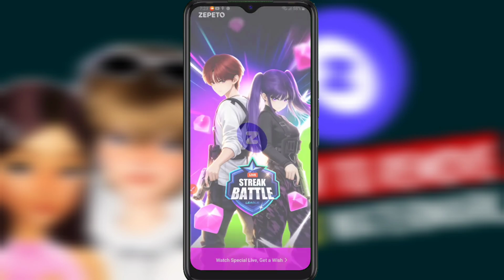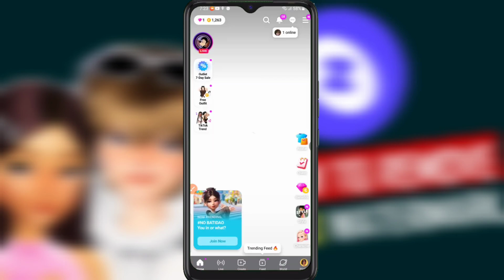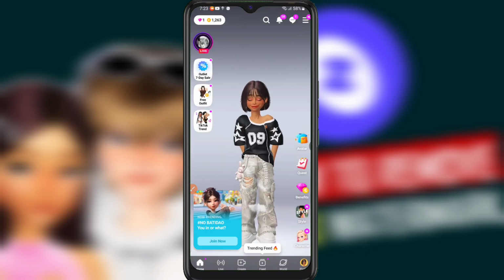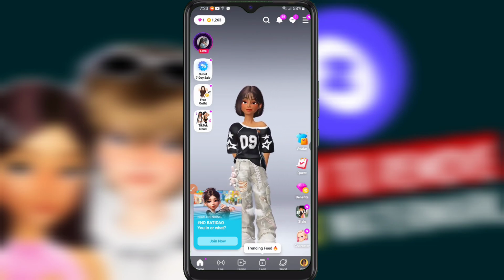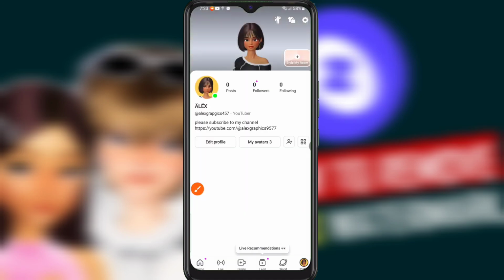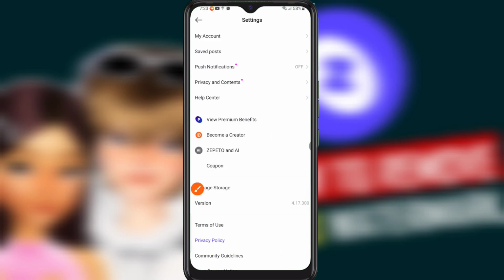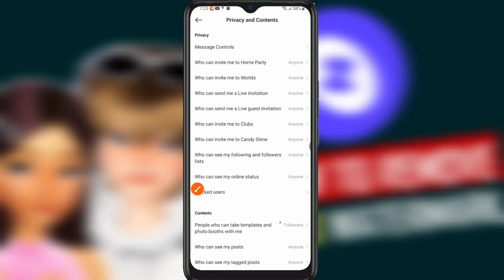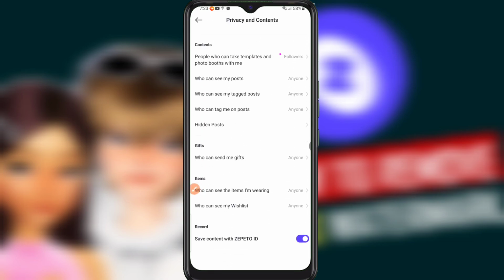How to Remove Zepeto Watermark (2026) – No External Apps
How to Remove Zepeto Watermark (2026) – The Official No-App Method!

​Description:
Tired of that annoying Zepeto ID ruining your aesthetic? 📸 In this 2-minute tutorial, I’m showing you the secret internal setting to disable the Zepeto watermark forever—no cropping, no external websites, and no loss in quality.
​Whether you're making TikToks, Reels, or just saving photos for your feed, this is the only "official" way to get clean exports in 2026.

​What you’ll learn:

​Where to find the hidden "Shooting" menu.

​How to toggle off the Zepeto ID watermark.

​Why you should avoid "watermark remover" apps.
​Timestamps:
0:00 - The problem with cropping
0:25 - Finding the Settings menu
0:50 - Disabling the Zepeto ID
1:30 - Testing the export (Proof!)

If you wanna do any editing stuffs like Face swapping 🔥 I'd card
🔥, video talking  editing 🔥, frame for your CL 🔥, paper write up 🔥 , naked picture 🔥, flight ticket 🔥, Hospital bills 🔥 voice note 🔥 KYC verification
DM this number and save it as
Alex Graphics👇👇👇👇

Join telegram group and channel to have access to everything I use in this video

New telegram link is available join everything you need is already there
Telegram group where we can chat and have fun

🔥 Join the discussion! Share your thoughts and questions in the comments below.